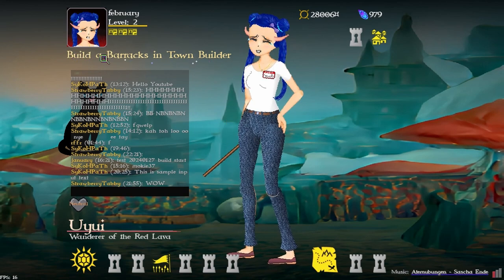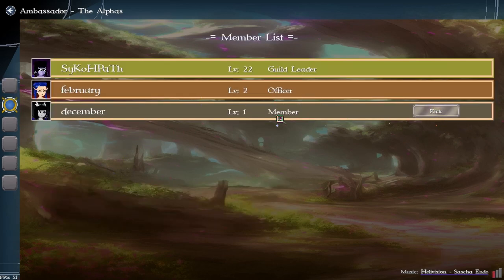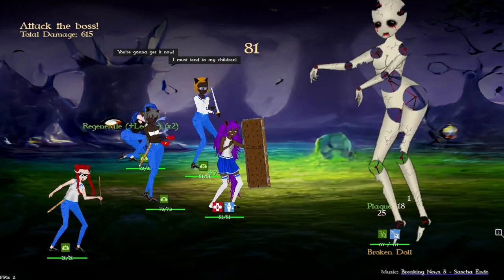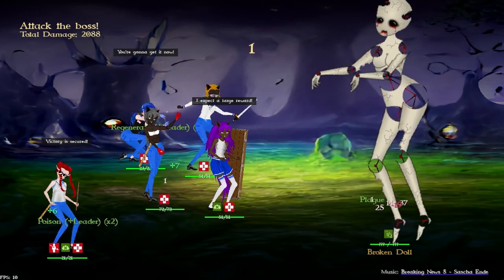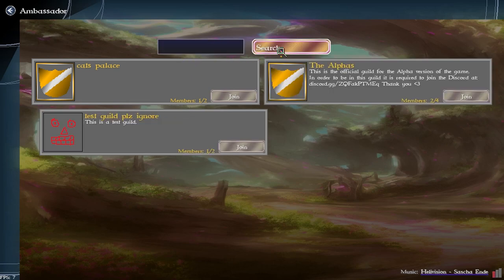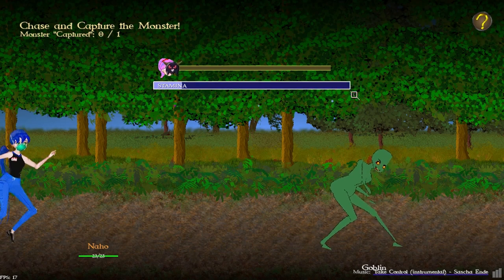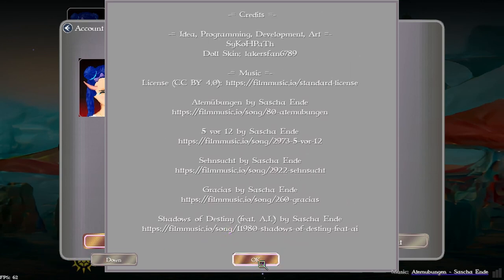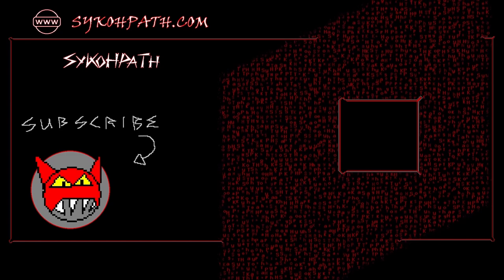February "Friendship" Update - Fantasy Waifu Collector - ALPHA v1.20240302 Free Play Gacha Game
February was focused on bringing people together! What better way than to implement the Ambassador Guild system? Of course, other additions this month as well. For the full changelog, please see the link above.

Instead of doing "Dev Log" videos, I'm focusing these on the actual game updates and releases. Let me know what you think!